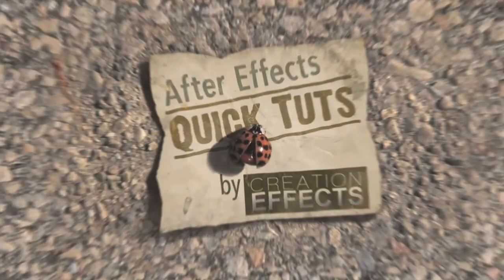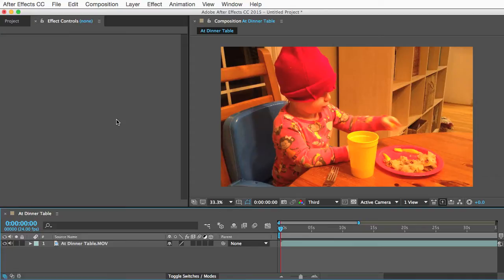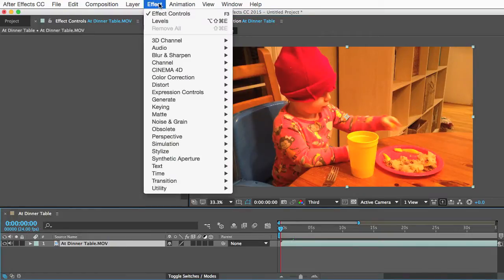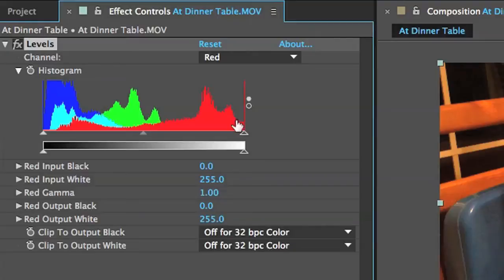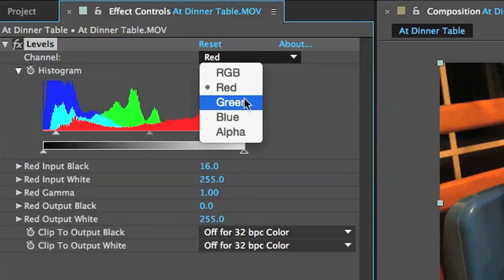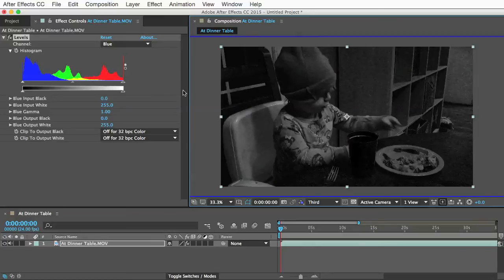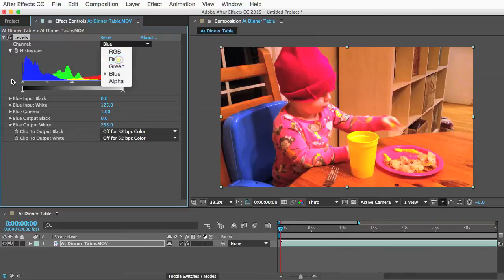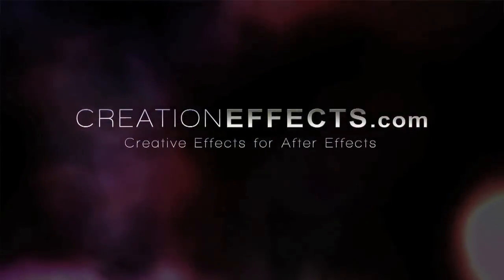Quick & Easy Color Correction (After Effects Tutorial)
A quick color correction tip that every After Effects user should know. This simple technique uses the Levels effect to correct the color balance as well as the exposure of your shots, in a way that even color blind people like me can manage. For creative After Effects templates, check out

Creation Effects offers high-quality, custom visual effects for film and video editors working in Adobe After Effects.